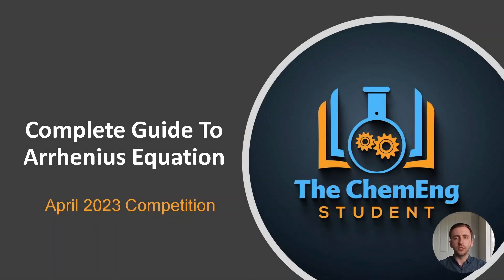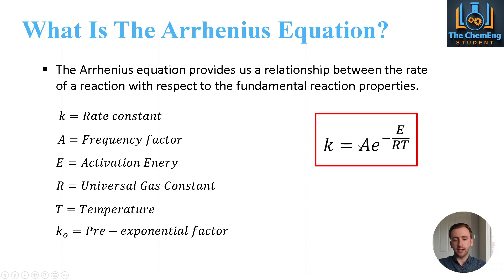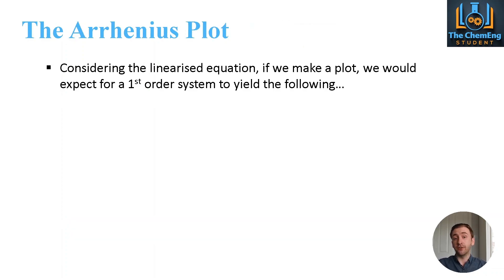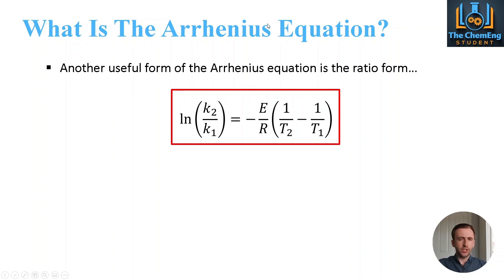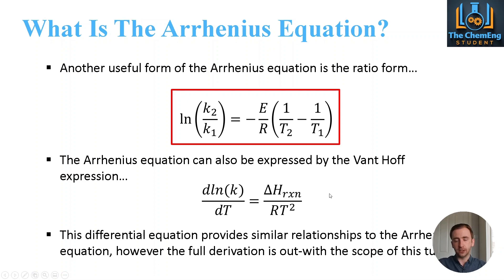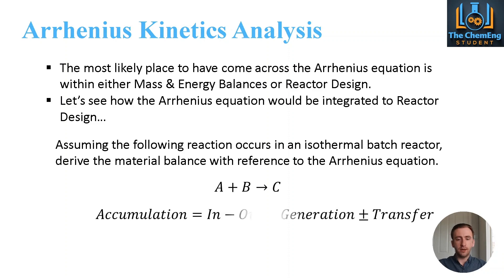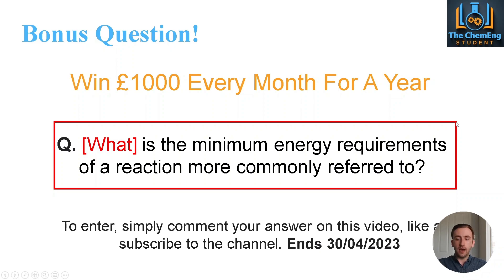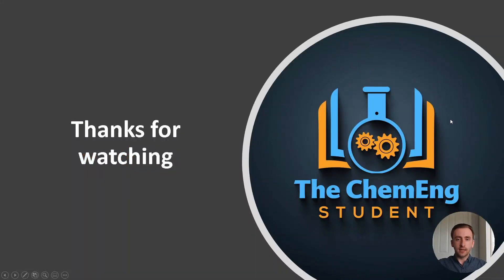You Won't Believe How Easy The Arrhenius Equation Is To Master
💹 The Arrhenius equation provides a fundamental relationship between the reaction rate and the temperature, which can be applied to reaction kinetics studies and reactor design. 💯

✅ The Arrhenius equation can be expressed graphically by linearising the equation, this provides a graphical method for determining key variables such as the frequency factor and activation energy. Alternative expressions can also be applied depending on the system.